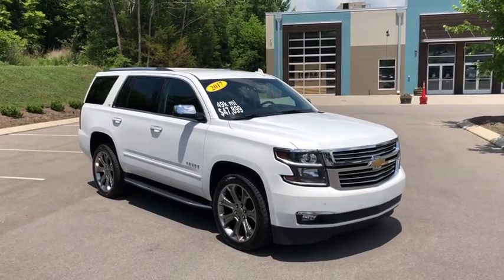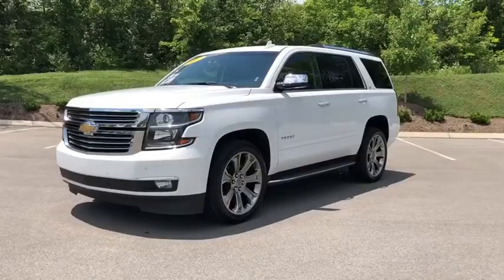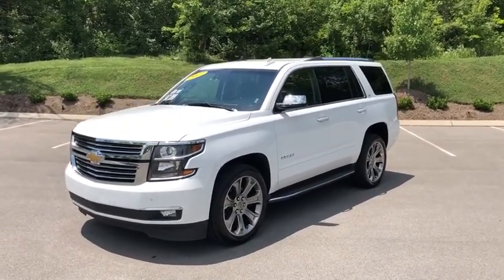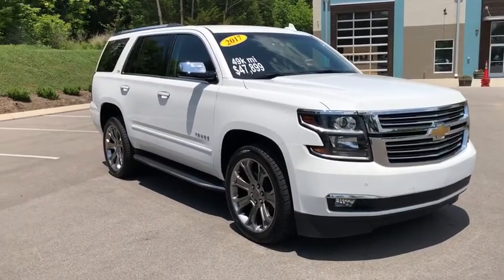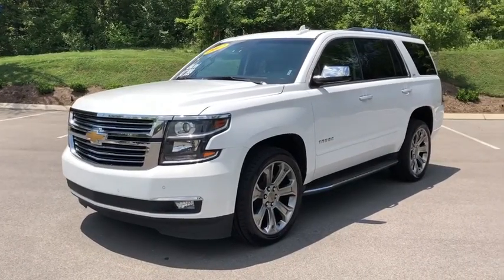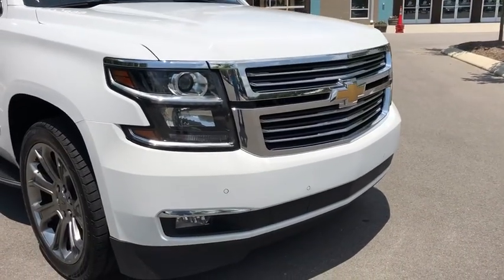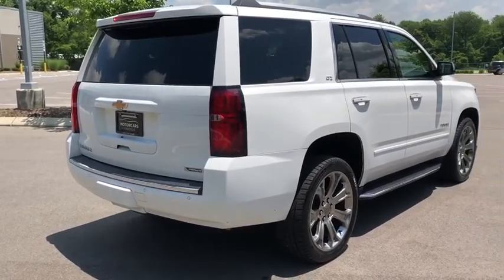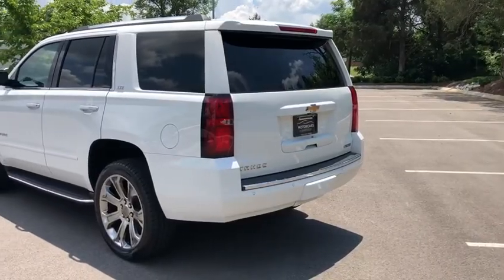2017 Chevrolet Tahoe Nashville, TN 176678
Summit White  2017 Chevrolet Tahoe available in Nashville, Tennessee at Motorcars of Nashville Mt. Juliet.
2017 Chevrolet Tahoe 2WD 4dr Premier - Stock#: 176678 - VIN#: 1GNSCCKC7HR176678

ATTENTION!!! THIS UNIT MUST GO!***IN HOUSE FINANCING AVAILABLE FOR ANY CREDIT SITUATION FULL HD VIDEO AVAILABLE ON OUR WEB PAGE RISK FREE 5-DAY/250 MI RETURN 4YEAR/UNLIMITED MI POWERTRAIN WARRANTY FOR QUALIFIED UNITS FREE DELIVERY WITHIN 250MI RADIUS***NEW LOWER PRICE PRICE MATCH GUARANTEE***TRUE PRICE***NO HIDDEN FEES***Bad/Repo or No Credit? We Can Help!!! FREE CARFAX ON ALL UNITS***TO BETTER SERVE YOU: PLEASE MAKE AN APPOINTMENT TO TEST DRIVE ANY VEHICLE. 3RD PARTY INSPECTION WELCOME!!! WE ARE A WHOLESALE DEALERSHIP AND MOST CARS PRICED BELOW KBB PRIVATE PARTY VALUE! LOW-INTEREST FINANCING UP TO 88 MONTH AVAILABLE FOR QUALIFIED BUYERS. Over 350 used cars, trucks, SUV's and vans for sale. Price does not include tag, tax, license fee.